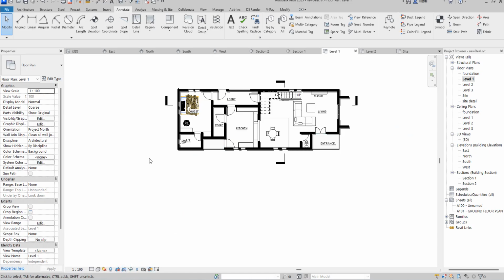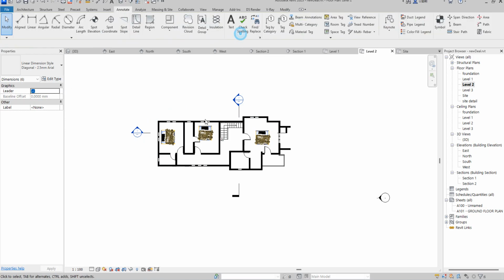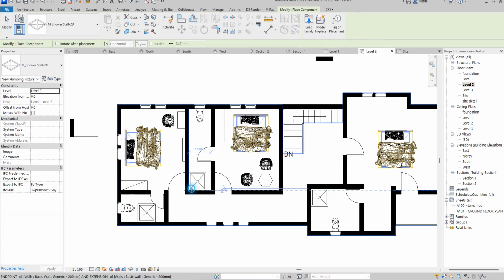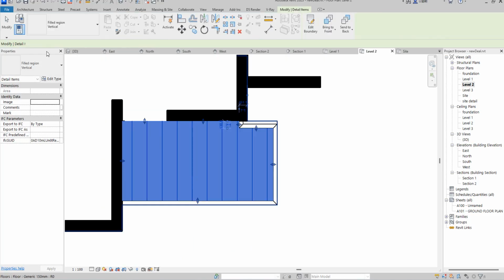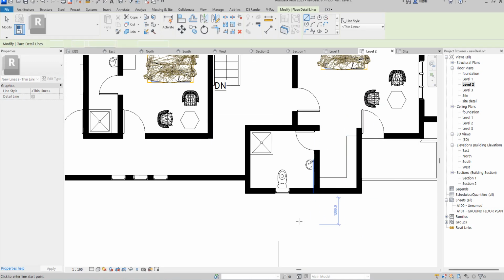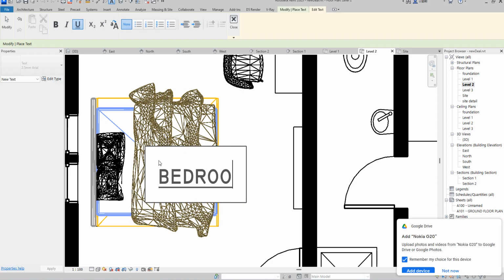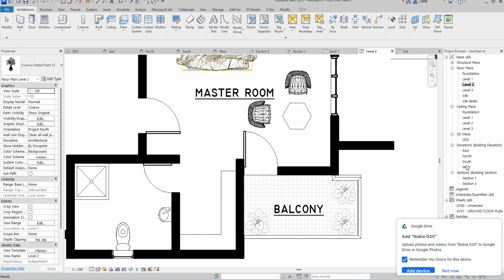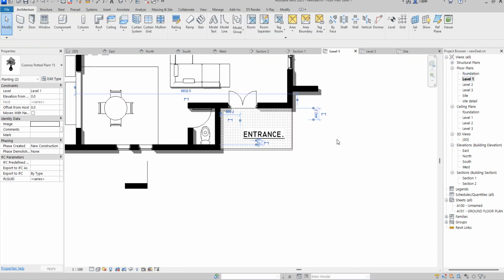REVIT PROJECT TUTORIAL 8 FIRST FLOOR PLAN TIDY DESIGN